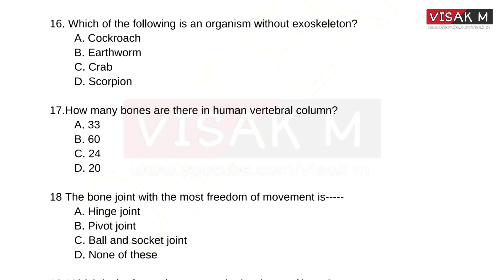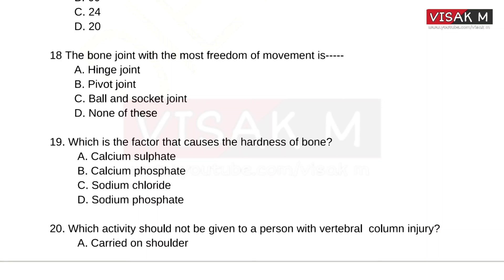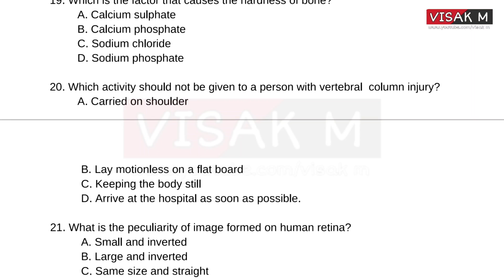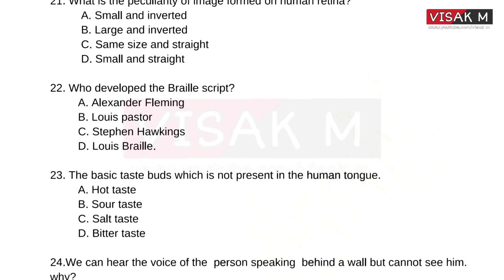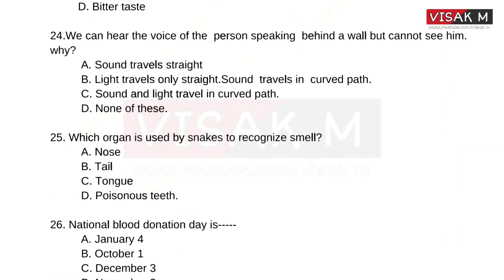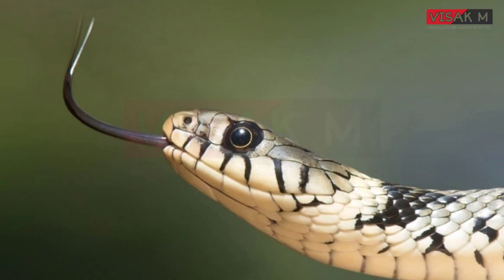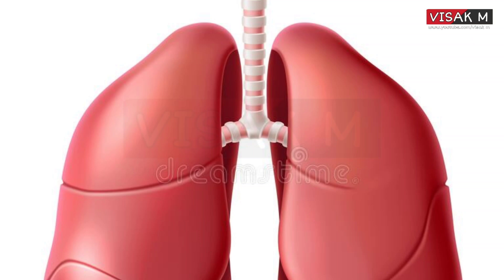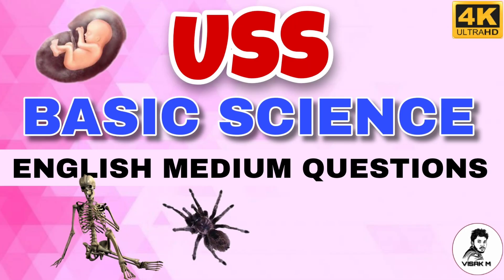USS BASIC SCIENCE QUESTIONS IN ENGLISH MEDIUM USS English Medium Basic Science Questions and Answers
USS BASIC SCIENCE CLASS 7  : UNITWISE QUESTIONS AND ANSWERS

👉🏻Presentations
👉🏻Images
👉🏻Audios

uss exam result 2018 kerala
uss exam full form
uss exam 2019
uss examination 2019
uss exam means

This channel will  upload more useful videos for USS examination .